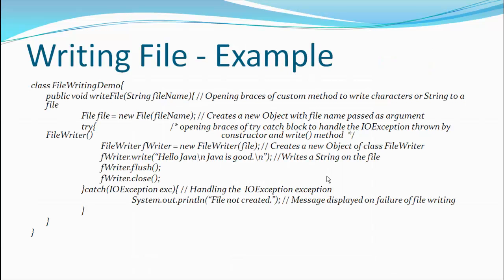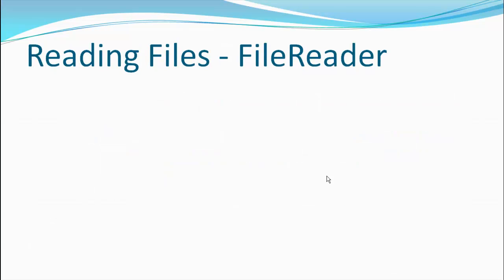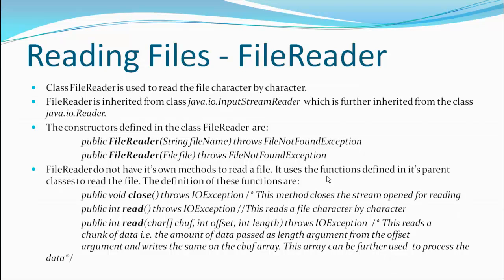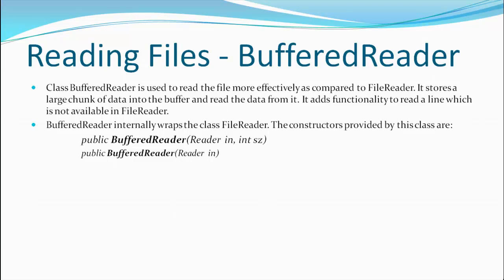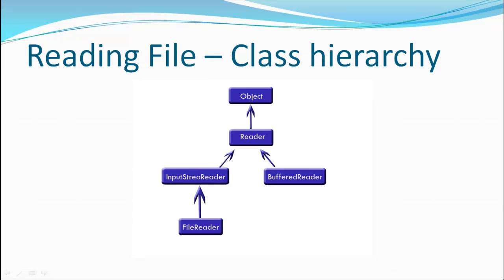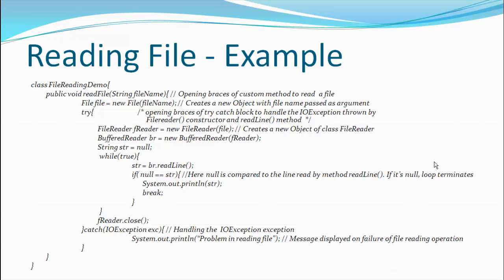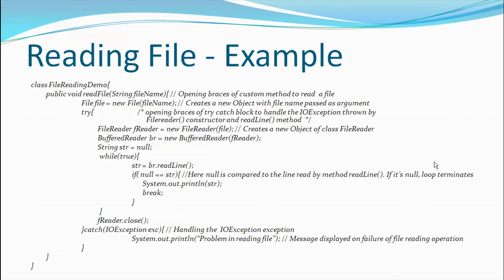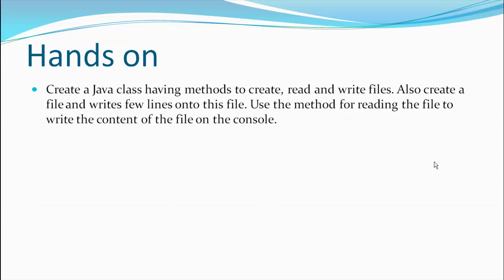File I/O and Streams in Java - Tutorial 18.avi